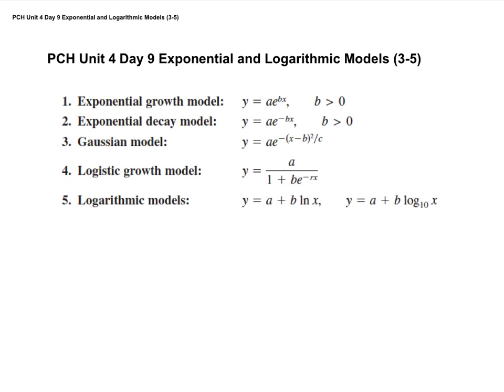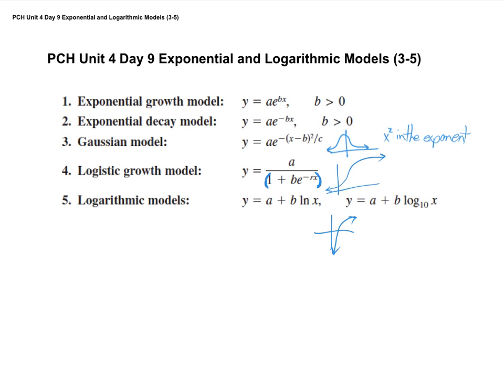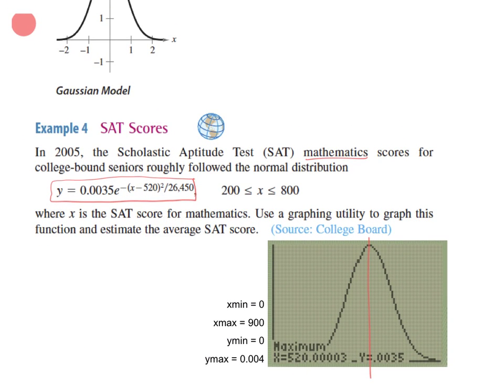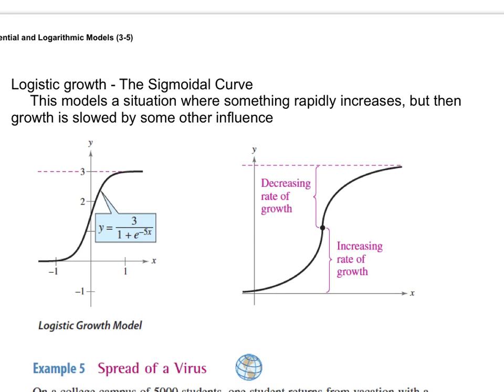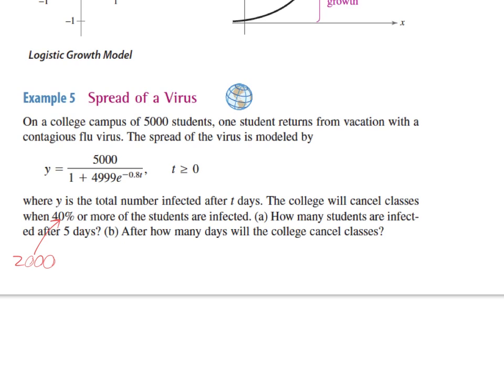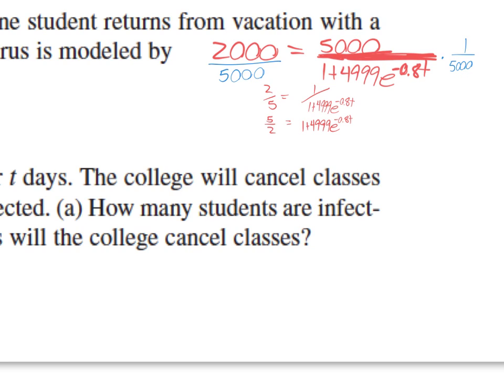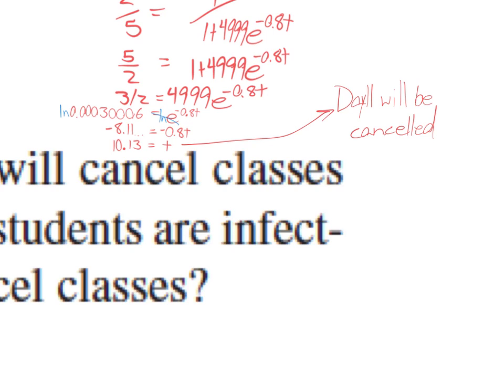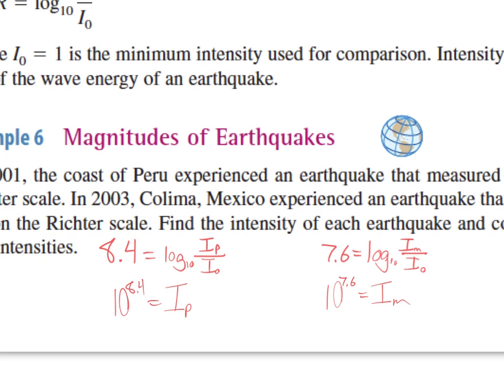PCH Unit 4 Day 9 Exponential and Logarithmic Models